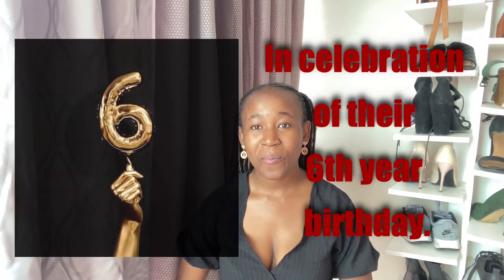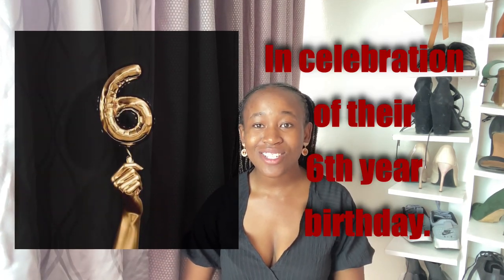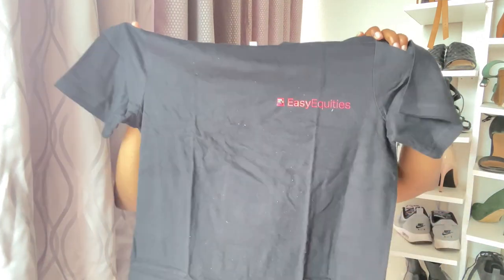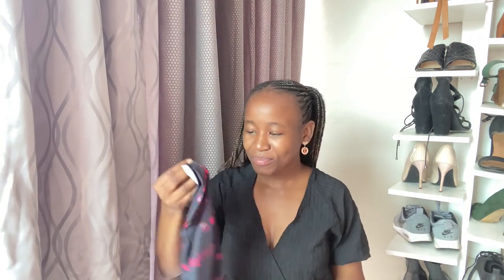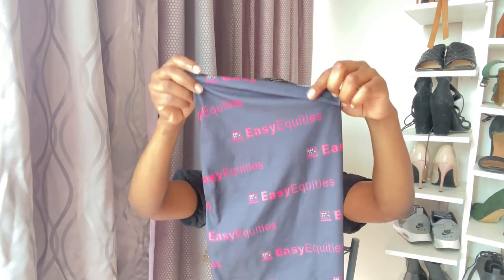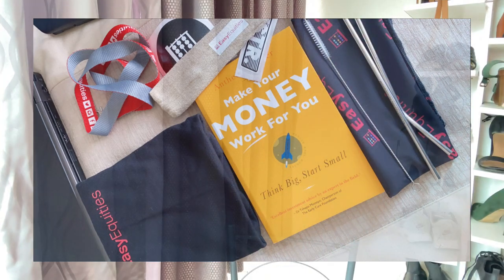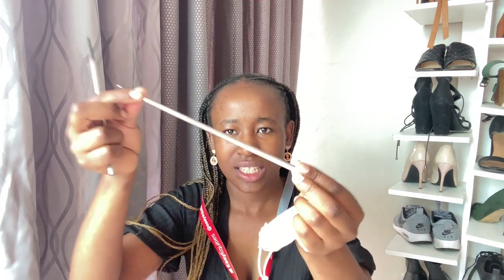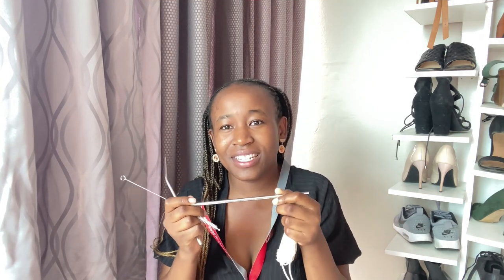Unboxing EasyEquities Goodies || South African YouTuber